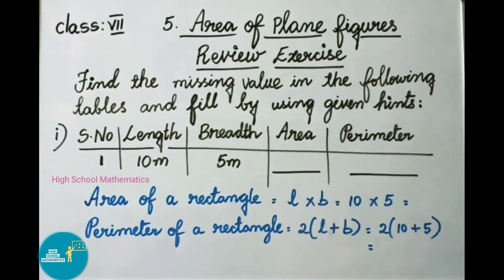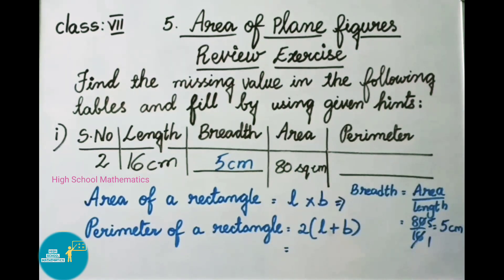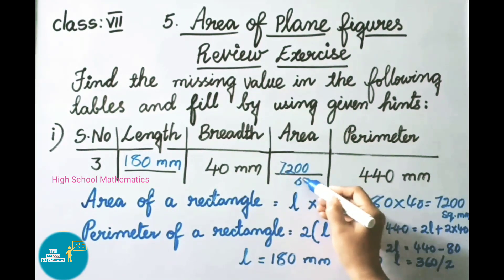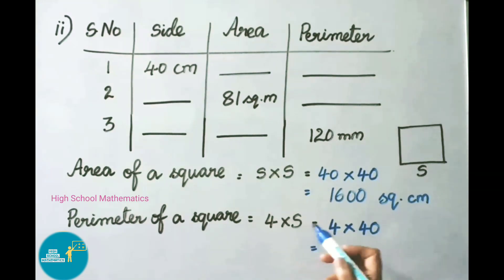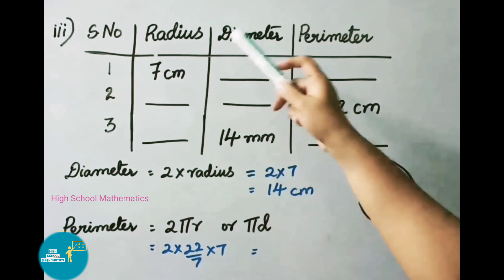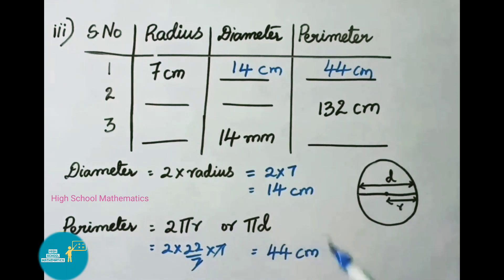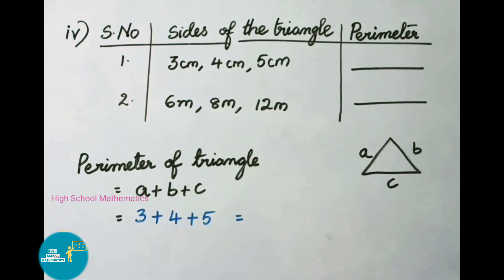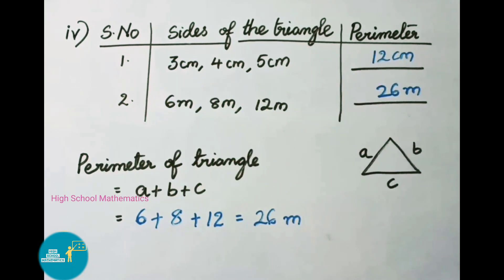Area of Plane Figures - Review Exercise - Class VII || A.P State New Syllabus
In this video, you can learn class VII - Semester 2 - Chapter 5 - Area of Plane Figures - Review Exercise - 1  (i to iv ) sums.

Watch other videos of class 7 - Chapter 11 - Area of Plane figures